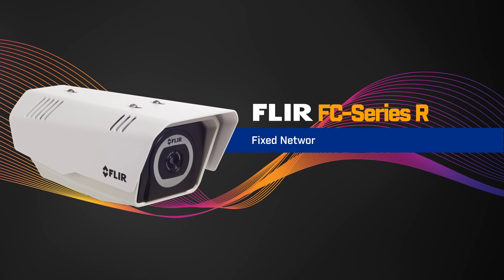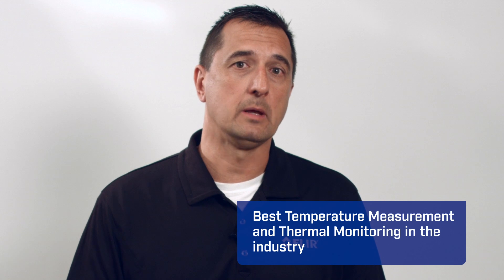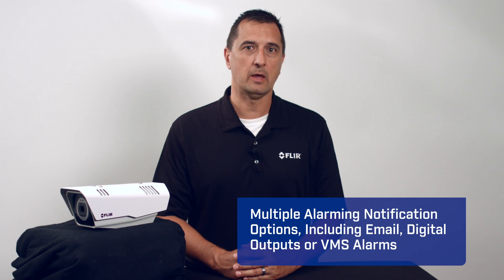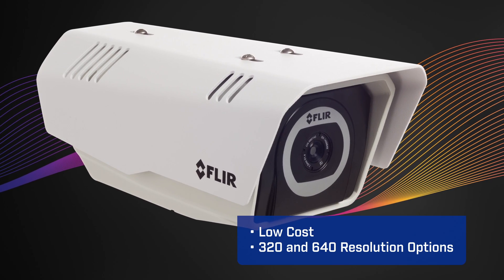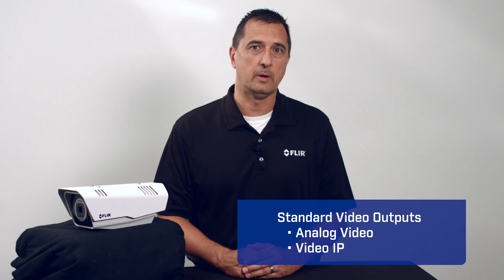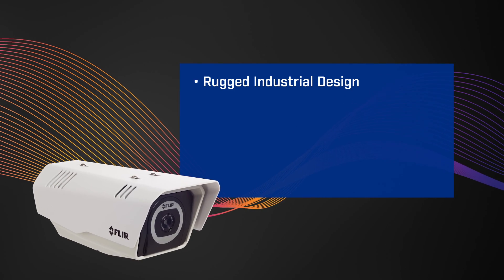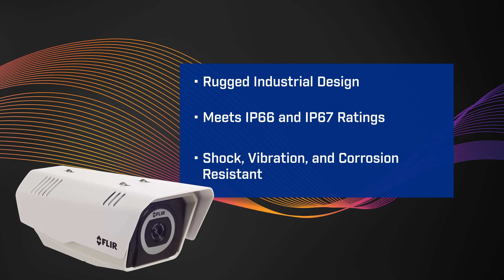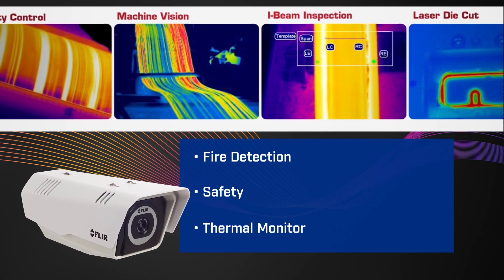FLIR FC-Series R Fixed Network Thermal Cameras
The FC-Series R features on-board, non-contact temperature measurement capabilities for fire detection, safety, and thermal monitoring of substations, waste disposal, and valuable equipment. FC-Series R combines state-of-the-art image detail and on-board video analytics. FC-Series R provides reliable detection and flexible alarming options by email, web and mobile apps, edge image storage, digital outputs, or VMS event notifications.